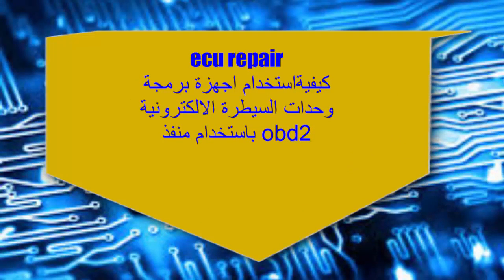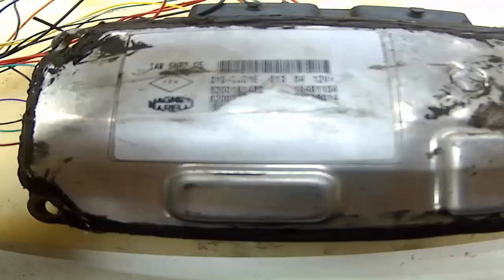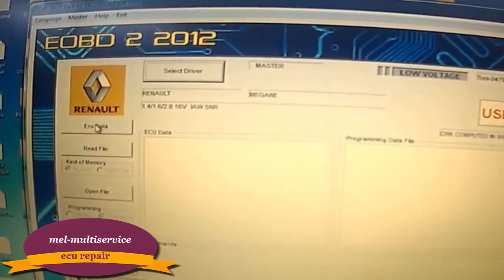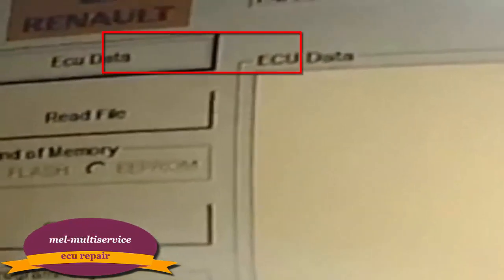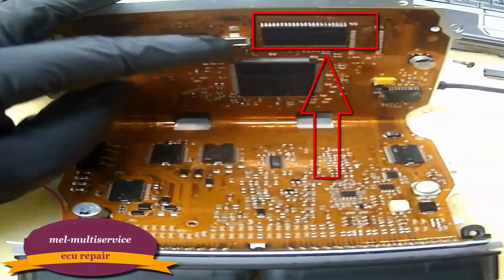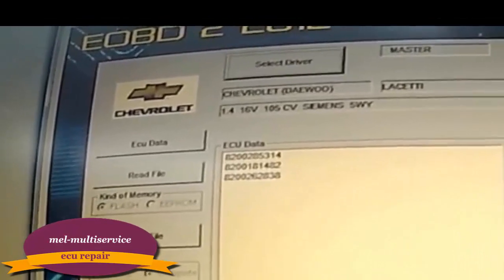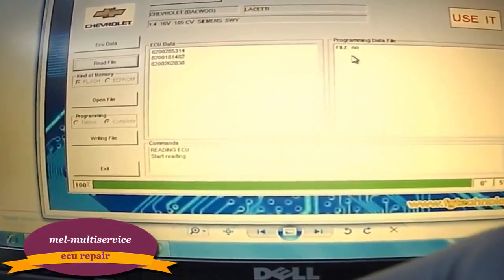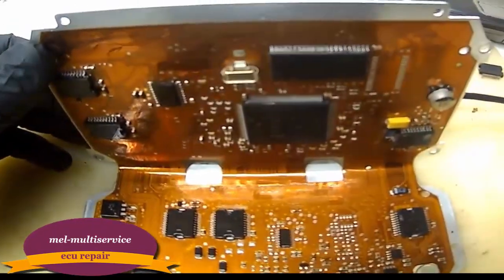ecu repair - كونترول السيارة هل نستطيع التعديل عليه من منفذ اوبدي؟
هي الحلقة لح انشوف اذا جهار فجي جالتو بيقدر يسحب الملف الخاص بي mapعن طريق منفذ
 اوبدي تو وكيف بتم العملية الحلقة الثالثة الجزء الاول
ecu pin out او ملف خرائط  كونترول المحرك

Service Provider of ECM Repair training course
قناة تهتم بي جميع انواع التكنولوجية المرتبطة بي صيانة وحدة السبطرة الالكترونية بجيمع اقسامها
صيانة كونترول المحرك
صيانة كونترول السيارة
ecu repair
engine control module
    جميعنا هنا لنتعلم ..من يعلم كل شيء فائذا لا يعلم اي شيء